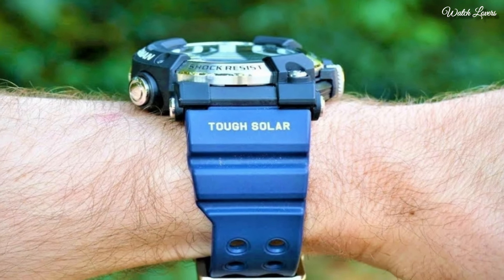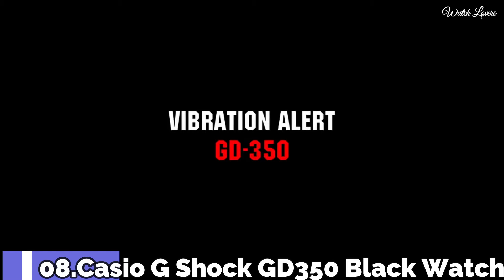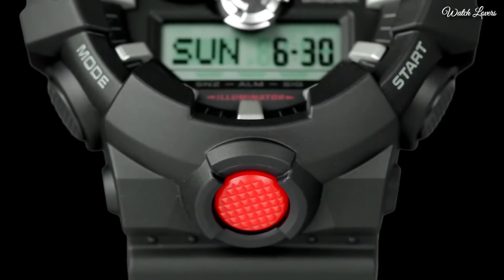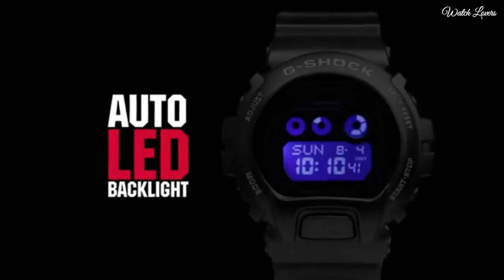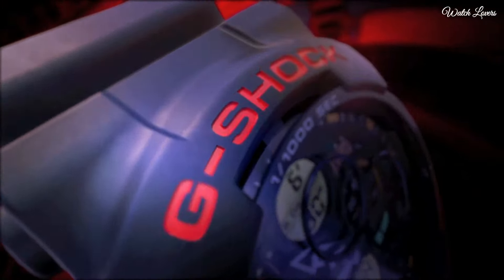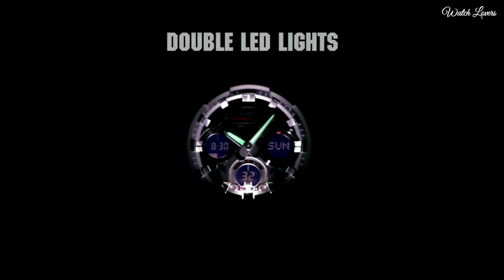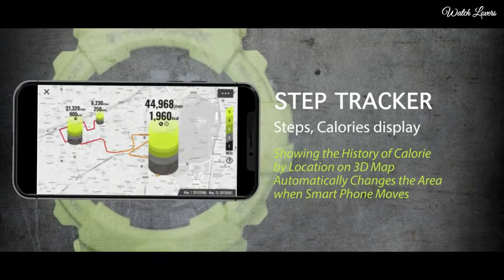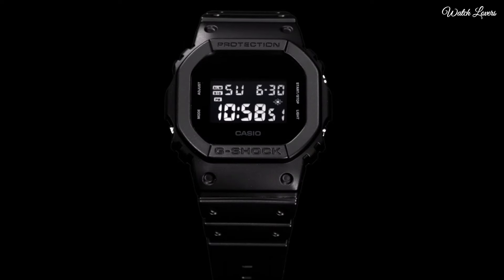Top Best Budget Casio G-Shock Watches For 2024!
09.Casio G-Shock GA-400-1B Watch

★Amazon US
08.Casio G Shock GD350-1B Black Watch

★Amazon US
07.CASIO G-SHOCK GA-700 watch

★Amazon US
06.CASIO G-SHOCK GD-X6900 Watch

★Amazon US
05.CASIO G-SHOCK GA-140 Watch

★Amazon US
04.CASIO G-SHOCK GA-2000 Watch

★Amazon US
03.CASIO G-SHOCK GST-S110D-1ADR Watch

★Amazon US
02.CASIO G-SHOCK G-SQUAD GBA-800 Watch

★Amazon US
01.Casio G-Shock Dw-5600Bb Watch